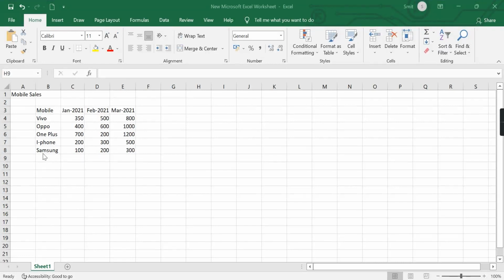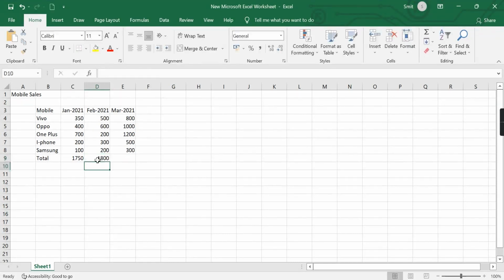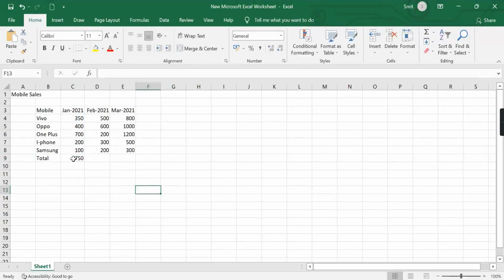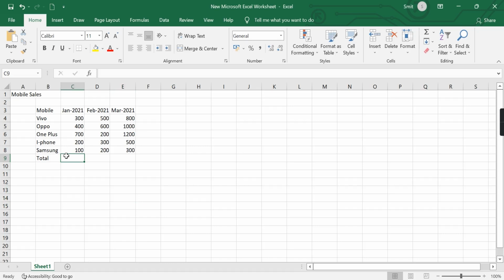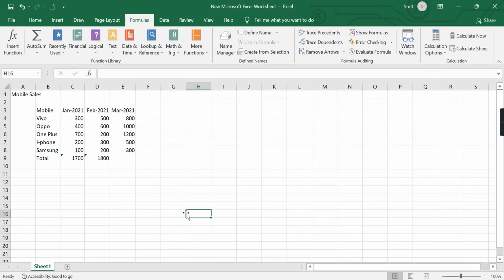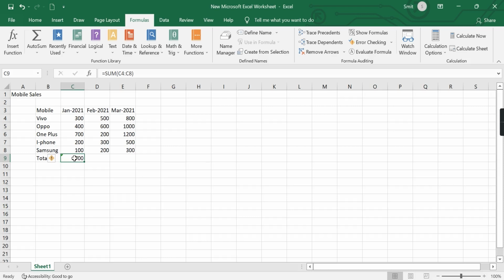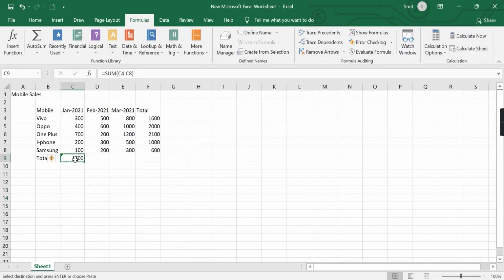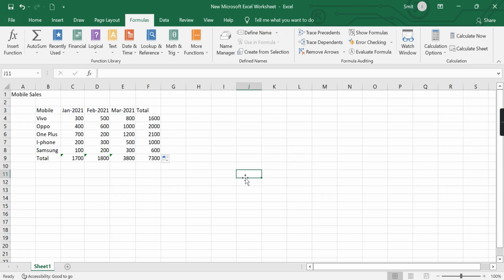Applying Calculation in excel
"Excel Essentials: A Comprehensive Tutorial for Beginners and Advanced Users"

If you're looking to learn how to use Excel, you've come to the right place! This free YouTube Excel tutorial is designed to help you become proficient with one of the most popular spreadsheet software programs in the world.

In this tutorial, you'll learn how to navigate Excel's interface, create and format spreadsheets, use functions and formulas to perform calculations, analyze data with charts and graphs, and much more.

Whether you're a beginner who's never used Excel before or an experienced user looking to improve your skills, this tutorial will provide you with the knowledge and tools you need to become proficient with Excel.

Excel tutorials
Data analysis
Spreadsheet software
Pivot tables
Microsoft Excel
Charts and graphs
VLOOKUP function
Macros in Excel
Financial modeling